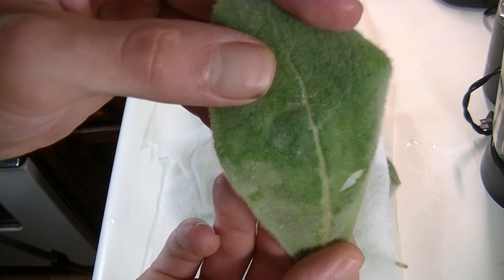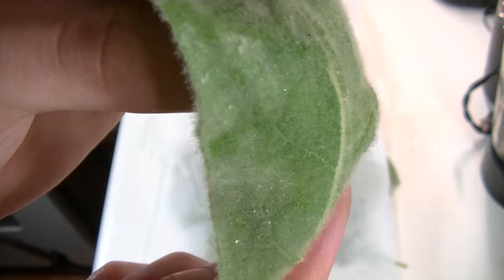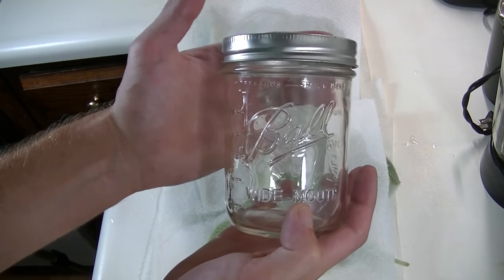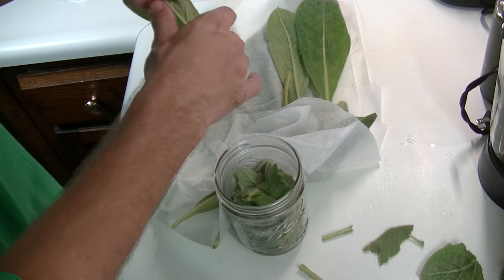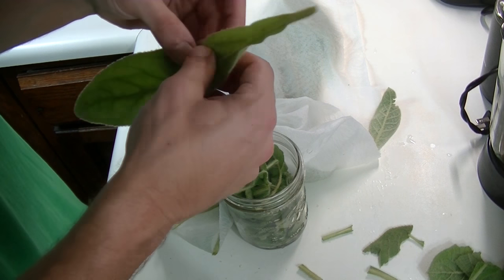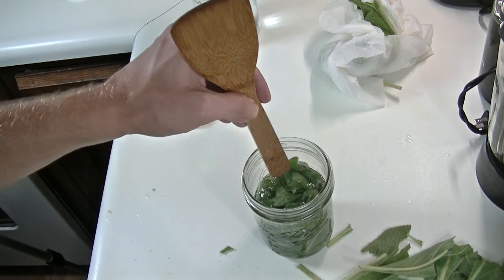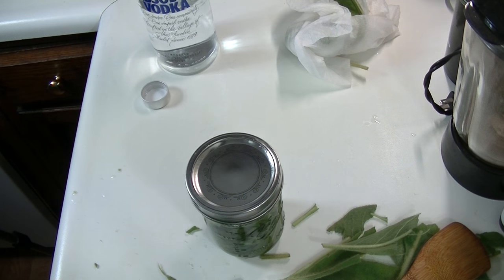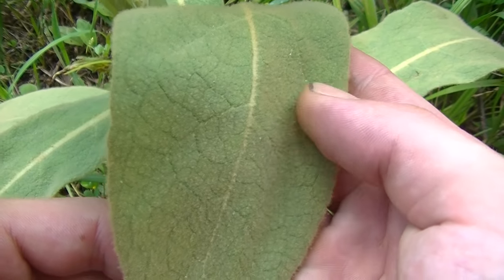How To Make Mullein Tincture & It's Uses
Hey guys I hope you are enjoying your Labor Day weekend! For this holiday video we make some Mullein Tincture for use as an expectorant. Mullein is a common roadside herb that has a reputation for boosting the immune system and relieving chest congestion. There are a lot of ways to use this plant for medicine but I prefer the tincture form the most as I find it easiest to use.

Mullein tincture can be made with any species of Mullein and like my other tincture videos we use vodka as a menstruum due it's cost and effectiveness. When you gather your Mullein for medicine it's best to gather leaves and flowers if you can, however the leaves from a first year rosette will work fine. Once you have your leaves and or flowers, clean them up then fill a mason jar to the one cup mark with fresh herb. After that simply cover with your extractant of choice, cover, and let sit for 4 - 8 weeks, strain and bottle for an effective herbal remedy to relieve chest congestion.

Foraging Essentials & Gear:
Knife

If you would like medicine making supplies like mason jars, tincture bottles, filters and more check out the a-store